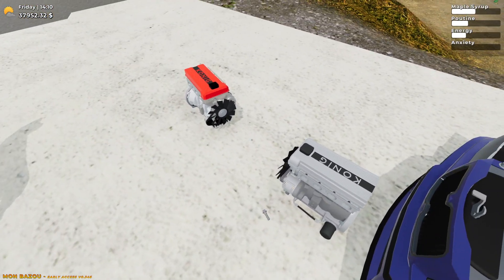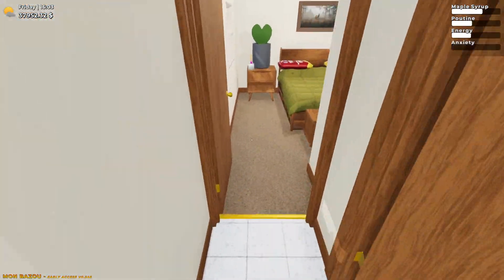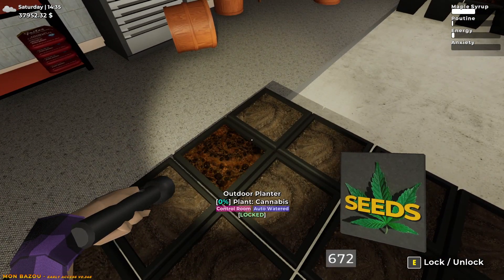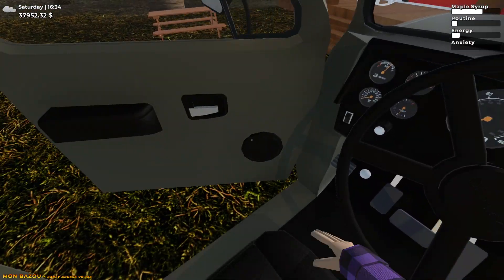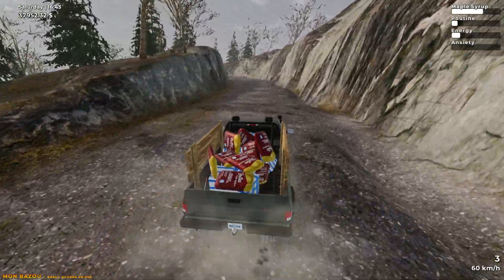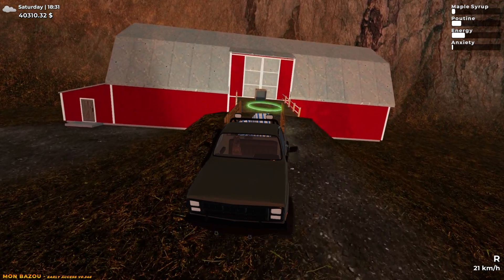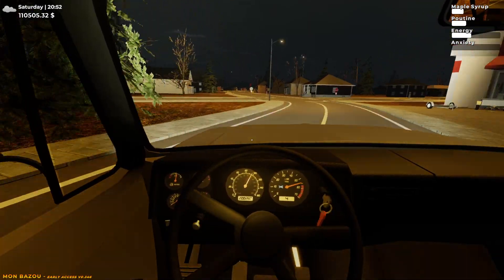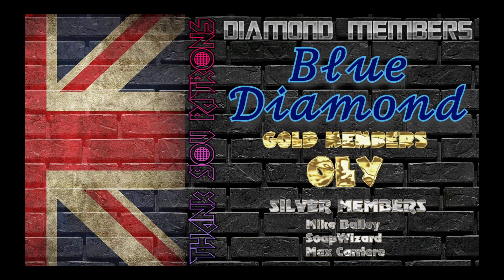Mon Bazou | Hard Mode Enabled | EP112 | Survival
Hello all,

Welcome to yet another series.  I was challenged to do this, and as you might be aware, I'm well up for challenges.

Rules:
No Chainsaw
No Maple
Hard Mode

I haven''t put permadeath on!

Cheers

Please check out SoupWizards Hack for easy harvesting!